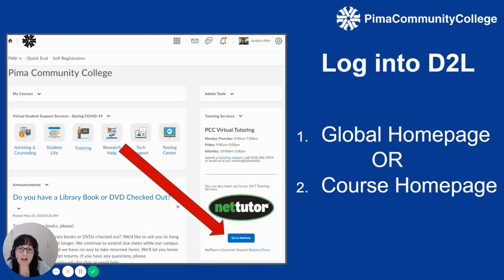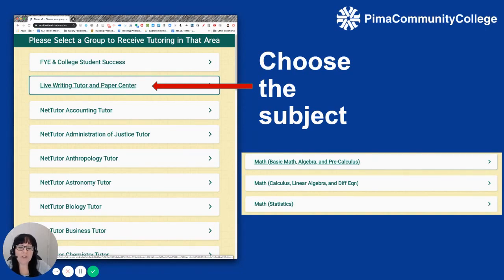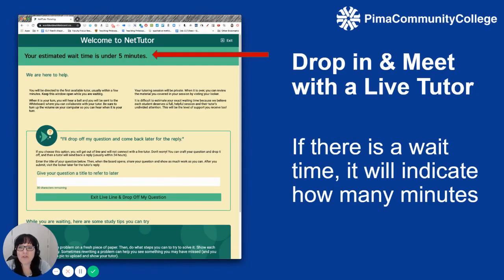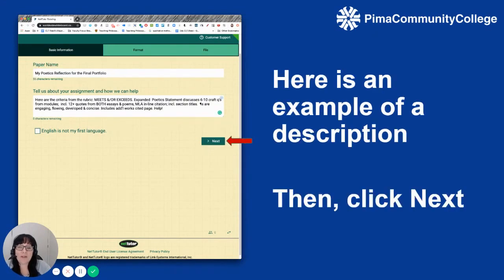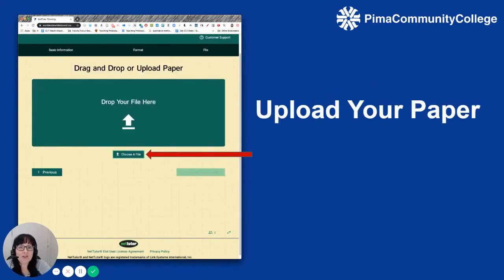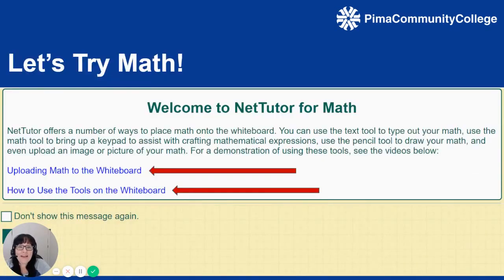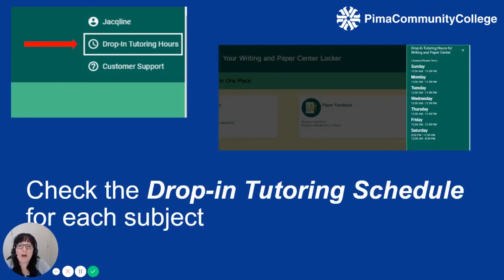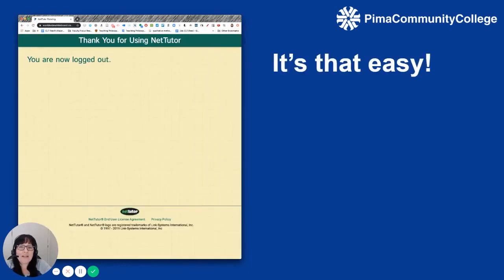NetTutor Student Webinar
Free tutors are available 24/7. Learn how to navigate through the NetTutor online tutoring service.